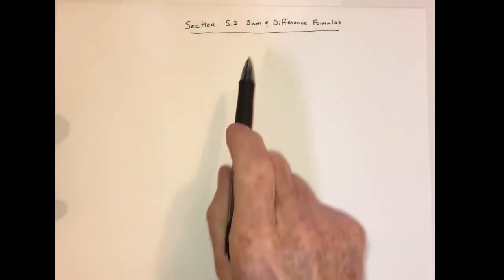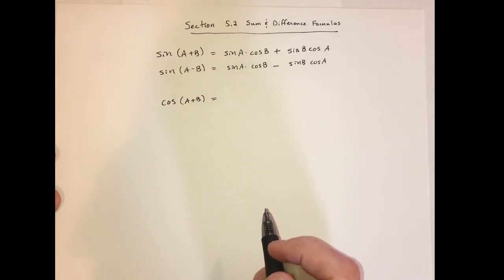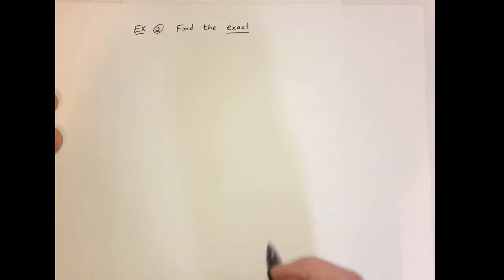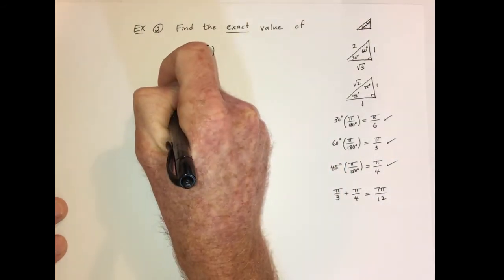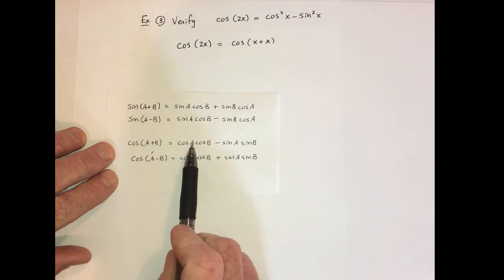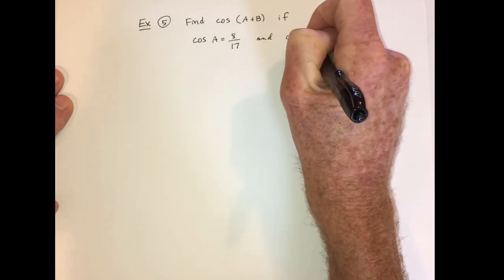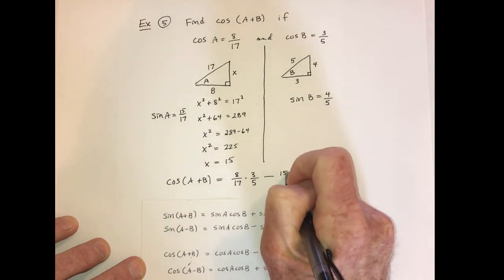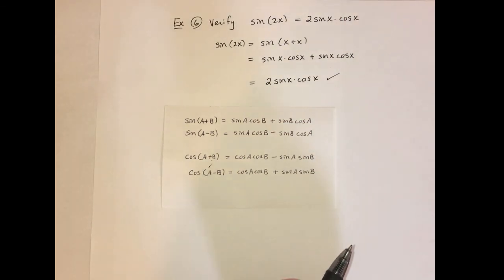Math 24 Section 5.2